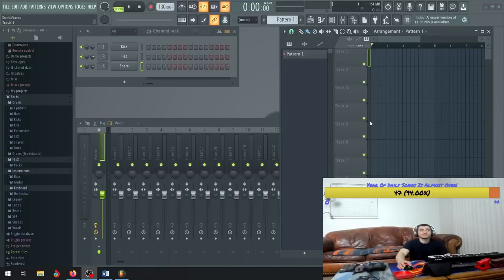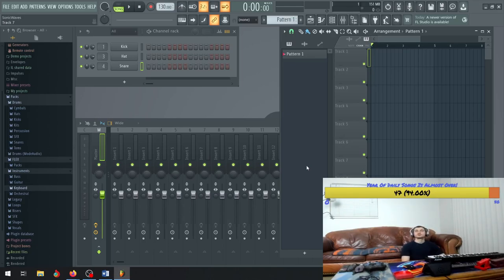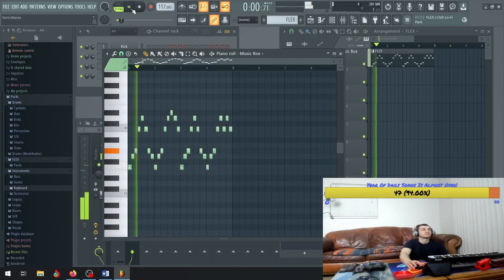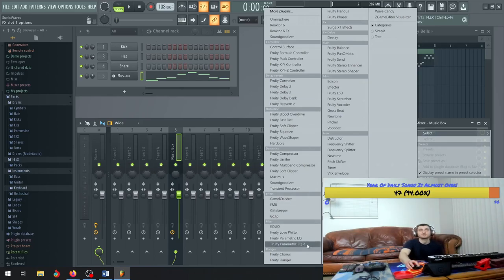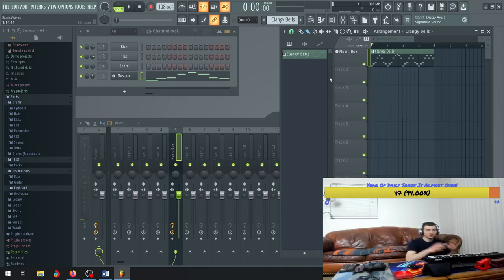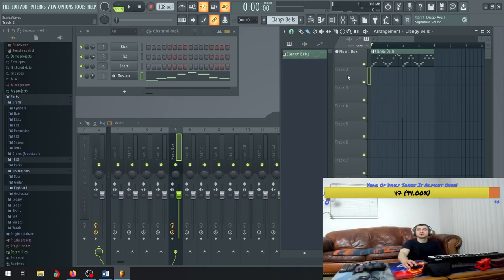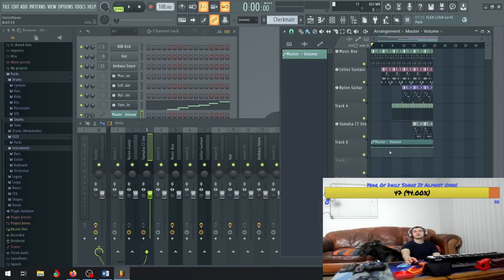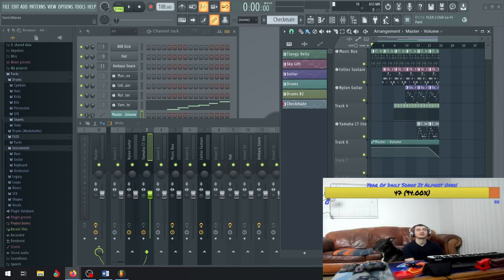Fastest Way To Learn How To Make A Song!! (with 365 daily livestream examples) - by SonicWaves365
Hello!

This video is for those that have a keyboard lying around, and have always wanted to dust it off, plug it it and learn how to play it, but are too lazy/discouraged to begin because you just don't know where to start!

Hopefully over the course of this video, I inspire you to feel like you could "do that too" and to actually try! Music can be over-whelming, but watching someone break their process down hopefully gives new musicians weapons to quickly put and use in their own arsenal...

If there's anything that still unclear (and I'm sure there are tons), please for now comment them below and I'll try to get to them...

Playlist of the 365+ resulting songs from the year of daily music streams: